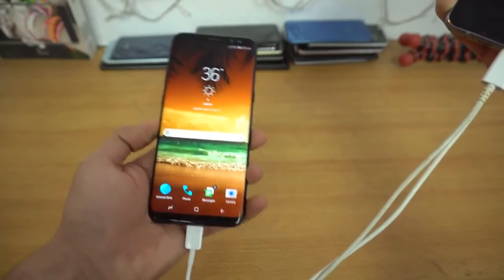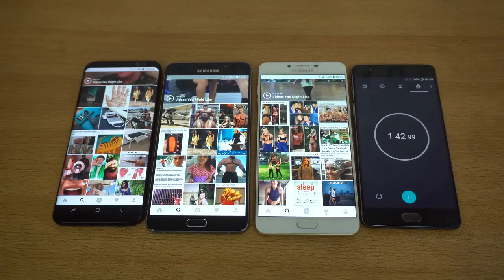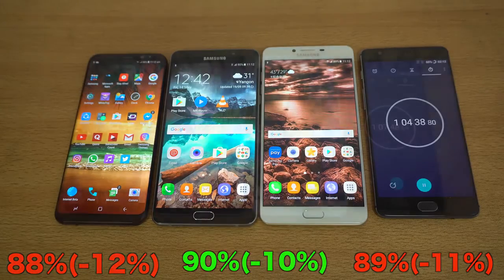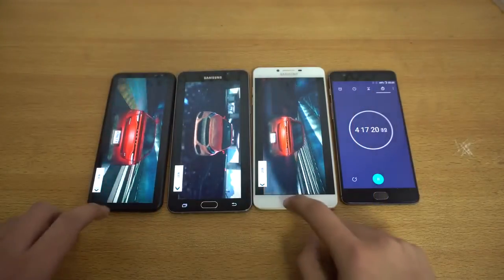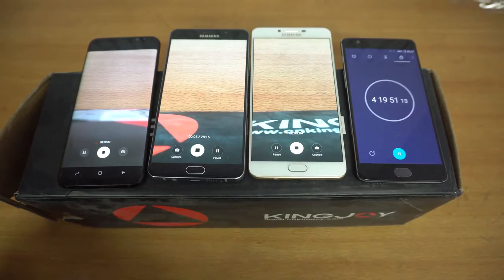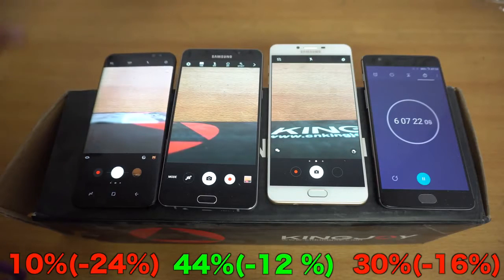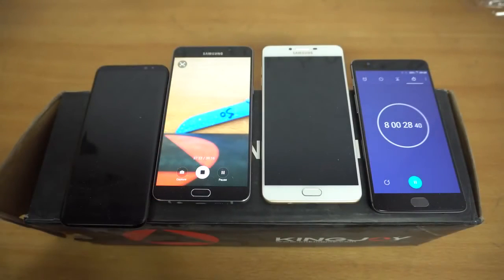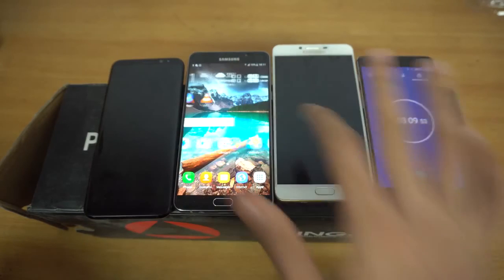Samsung Galaxy S8/A9/C9 Pro Comparison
Samsung galaxy S8 compare with other Samsung High range Smartphones.